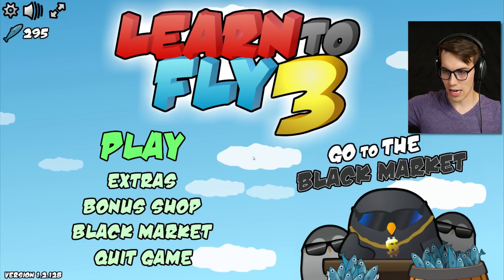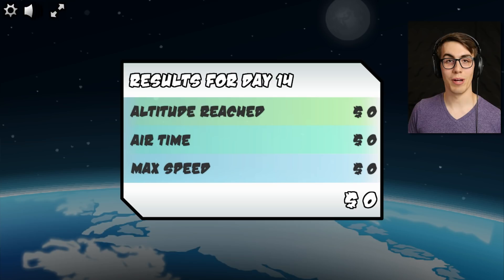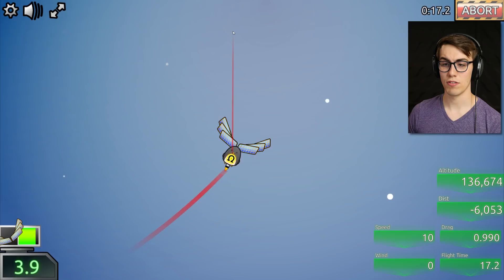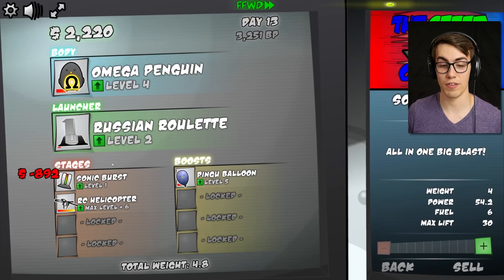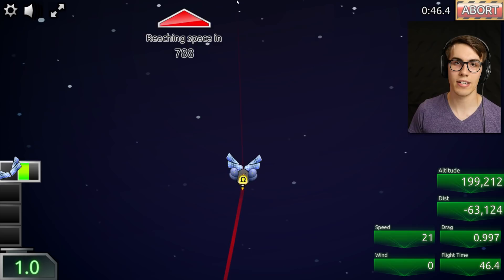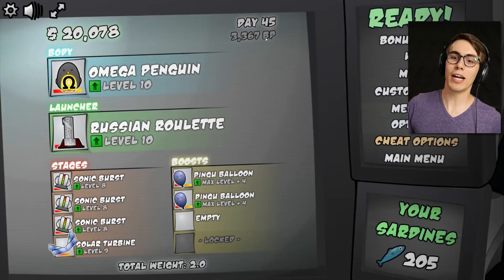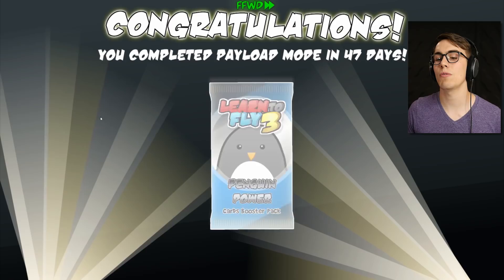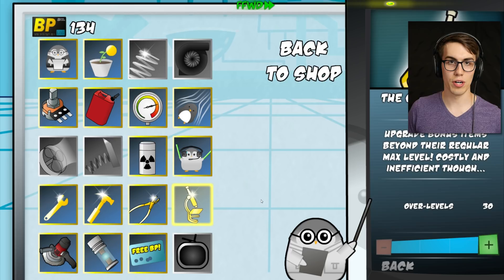NOTHING HOLDS BIG BIRD BACK - Learn to Fly 3 #8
There's no such thing as too much baggage for Big Bird!